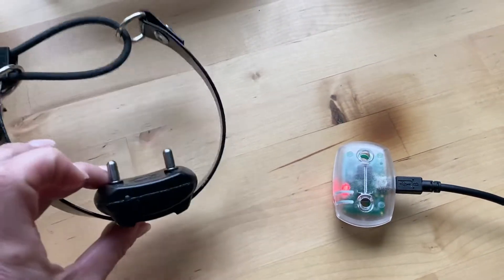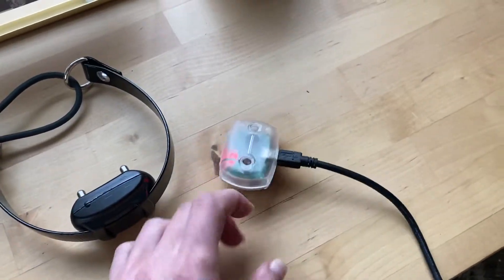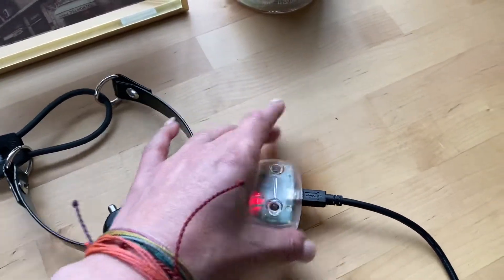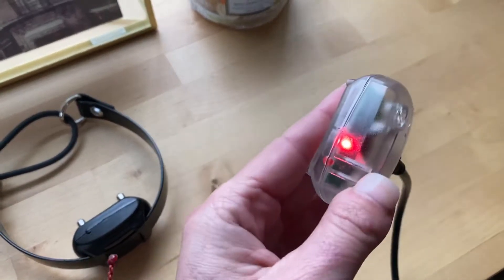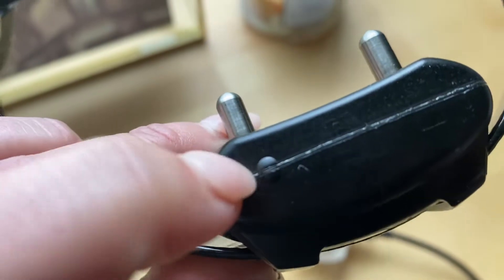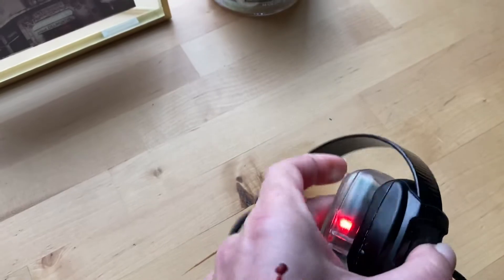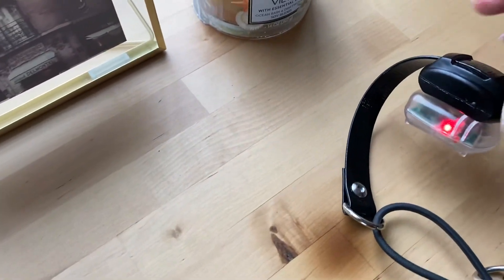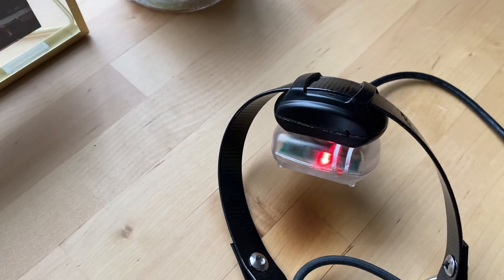Charging your Martin System Micro collar